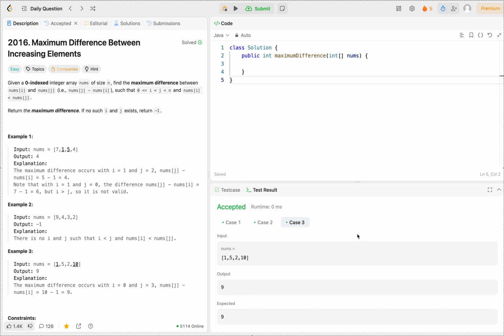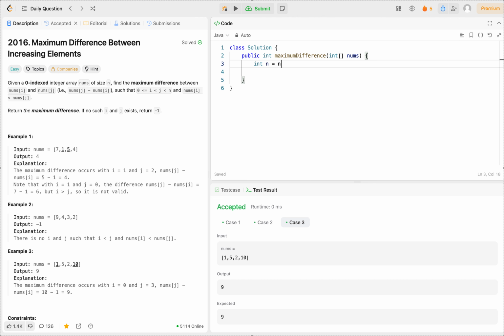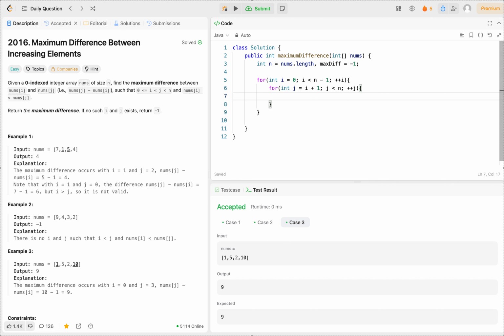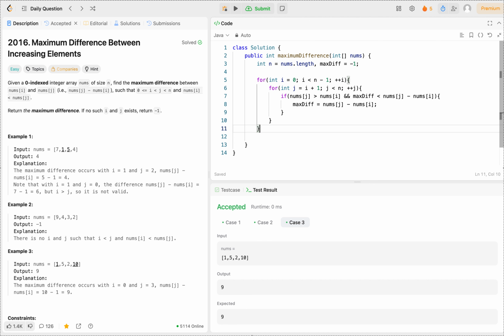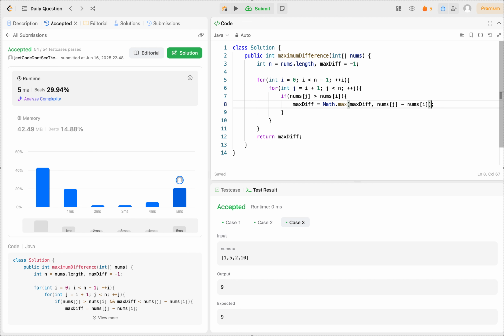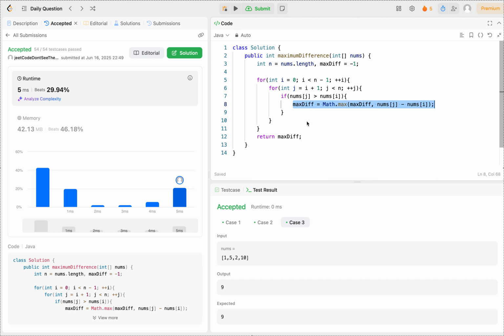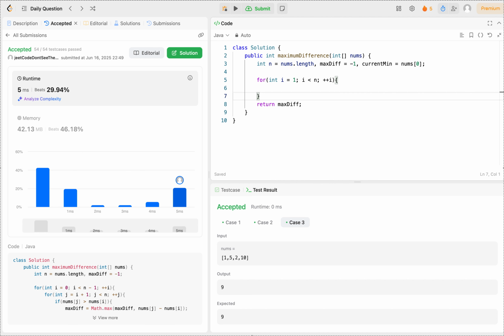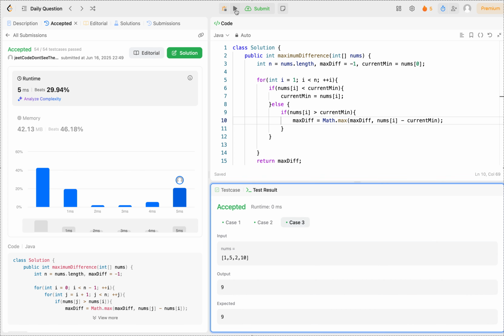2016. Maximum Difference Between Increasing Elements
Ready to witness some real algorithmic magic? In today’s video, we're going to show you how to level up your problem-solving skills. We’ll start with a simple, brute-force solution to the 'Maximum Difference Between Increasing Elements' problem using nested loops—slow, clunky, and definitely not the smartest approach. But then, watch closely as we transform that into a sleek, single-pass solution that’s not just faster, but a true work of elegance. If you want to master efficient coding and see how to think like a problem-solving ninja, this video is for you. Let’s get started.